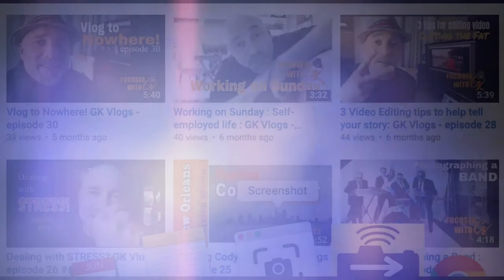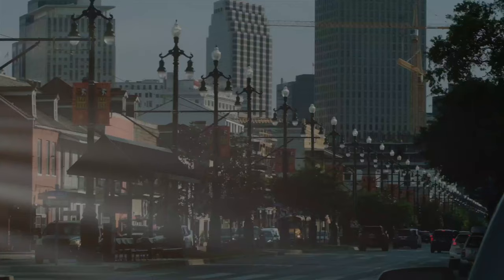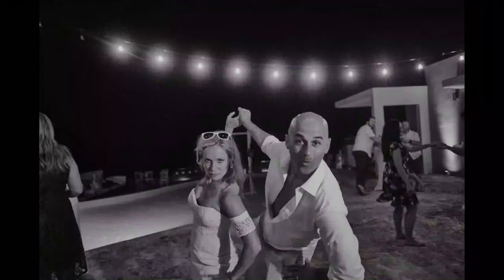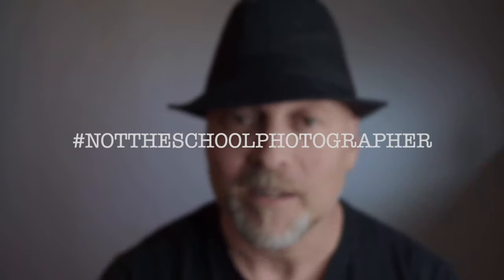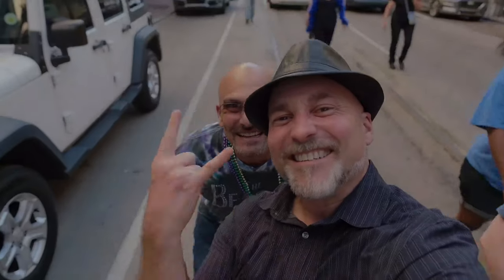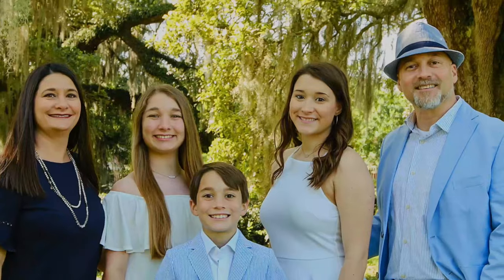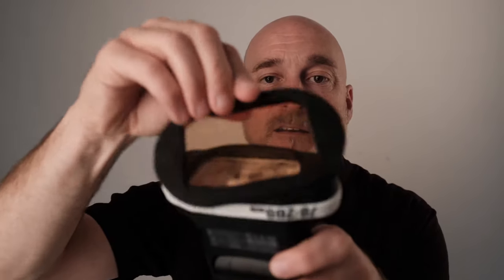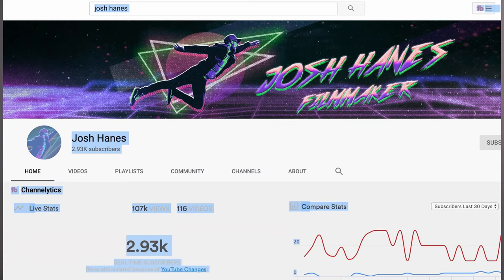Why would you use color gels with flash *** GK VLOG.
Ever wonder why we use colored gels with on-camera flash?  This video will help explain how to color balance your flash according to the ambient light you are working in.

Sell your products hassle-free
A simple, yet powerful e-commerce platform for creators. Sell digital products, physical goods, and subscriptions all from one place

Equipment You May Want:
Atmos Ninja Assasin 4K monitor: